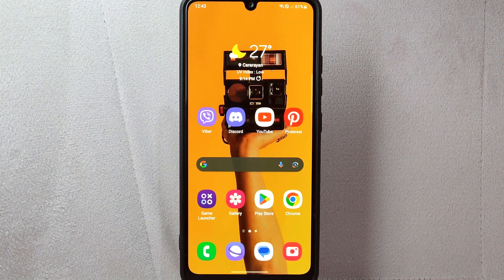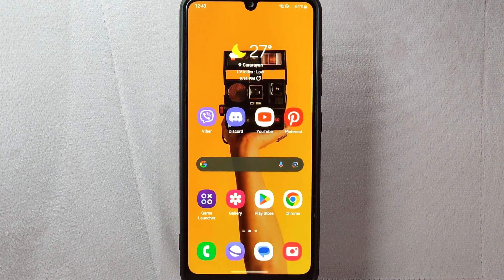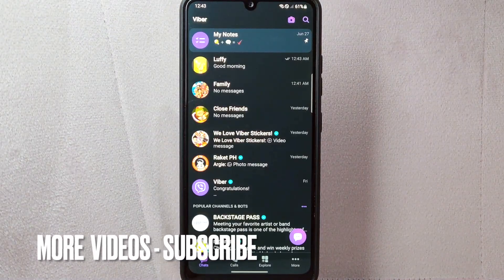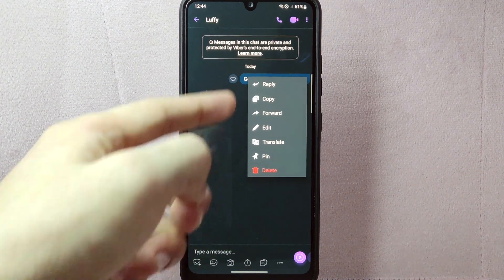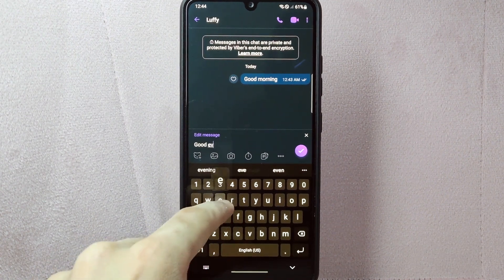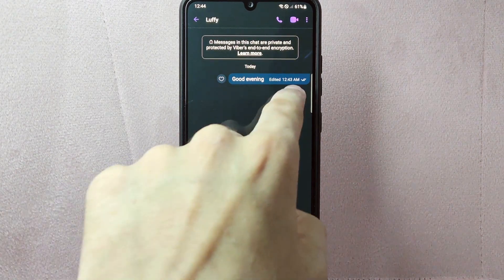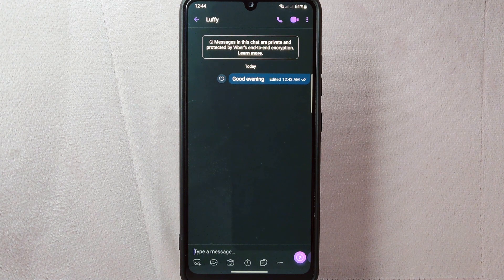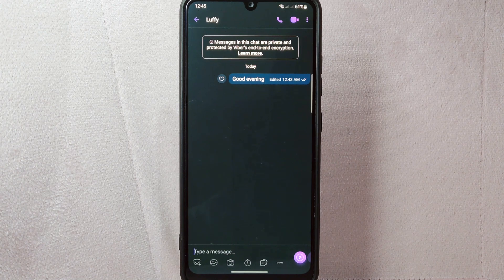✅ How To Edit A Message On Viber 🔴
About this tutorial:

Viber is a cross-platform messaging and Voice over IP (VoIP) app that allows users to send messages, make voice and video calls, and share multimedia content with other Viber users. It was developed by Viber Media and released in 2010.

Key features of Viber include:

Messaging: Viber allows users to send text messages, photos, videos, and voice messages to their contacts. It supports one-on-one and group chats.

Voice and Video Calls: Users can make free voice and video calls to other Viber users worldwide. The app utilizes an internet connection, either through Wi-Fi or mobile data, to enable these calls.
Get in touch!